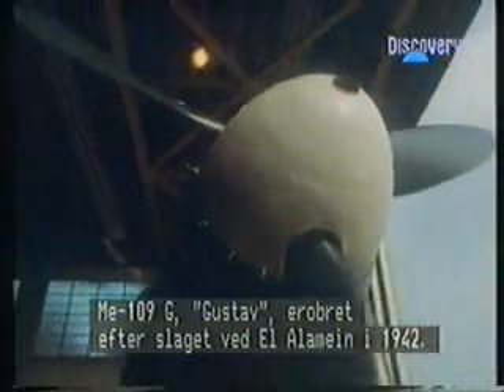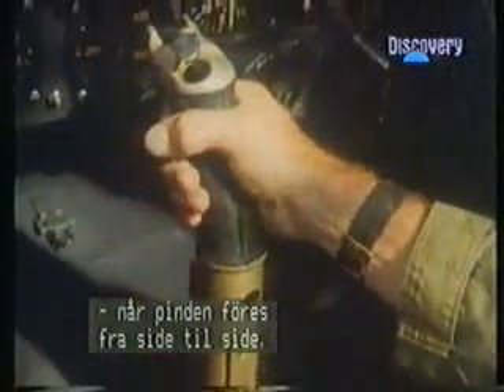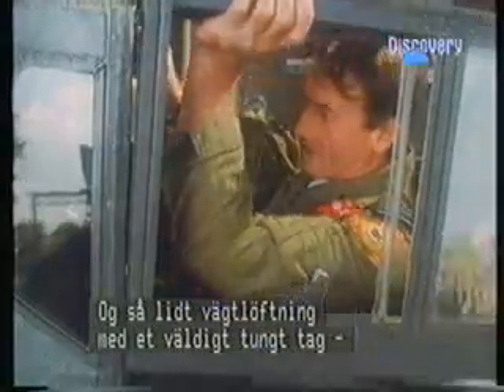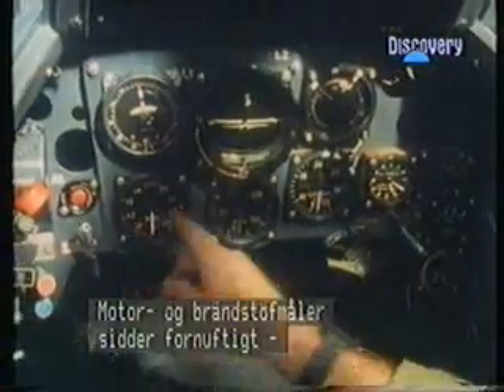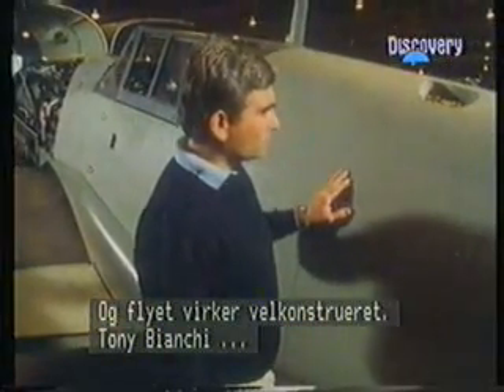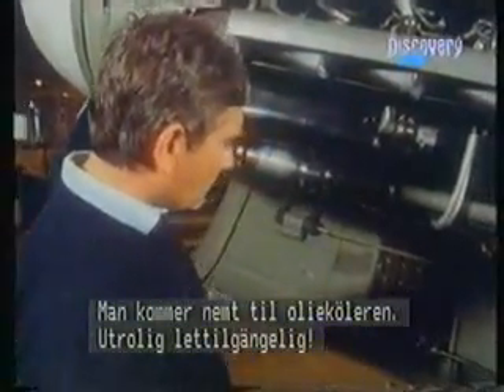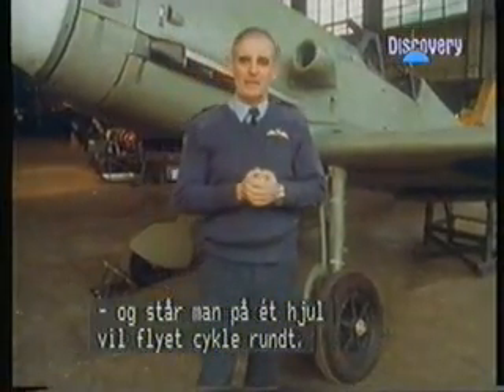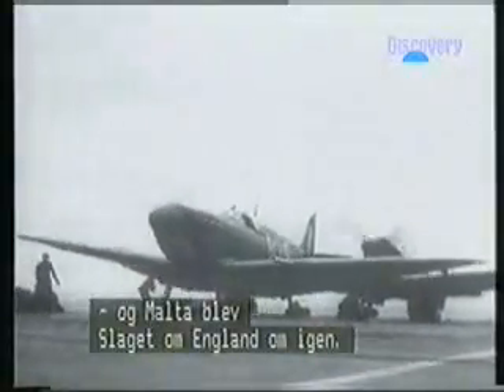Spitfire, the legend, the facts and its opponent (3 of 5)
Paul Day examines a BF109G, the most numerous of all the Messerschmitts. He finds the cockpit incredible small with very little workingspace - about 25% less than in a Spitfire. The very heavy and cramped canopy might have been designed with "the Kaisers" helmet in mind. On the plus-side he is very satisfied with the elevator trim wheel to the left, and the throttle grip. The undercarriage control are well positioned nicely to hand just in front of the trim wheel - the best cockpit feature - coparative to the Spitfire. The panel is very fine, and he especially likes the artificial horizon which can be locked during heavy maneouvers. Its a much more businesslike instrument than that of the Spitfires. The engine gauges and the fuel gauge are well positioned and easy to read. The bridge of the cannon, which fires through the spinner, takes up an enormous space of the cockpit. Other than that he returns to his first impression of a very small and cramped cockpit and the good details cannot change the end verdict of the cockpit: "It's Terrible!"

Tony Bianchi examines the "Gustav" from the outside. He is impressed by the well built airframe. He calls the plane a second monocoque aircraft, that is much esier to manufacture than the Spitfire.
With the cowling opened he looks at some beautiful engineering and very good craftmanship as well, when he examines the Daimler Benz engine. Here all service points are very easy to access - in contrast to the Merlin.
Nevertheless the BF109 was not an easy aircraft to fly. Its landingcharateristic was malicious. In the first two years of war more than fifteen hundred student pilots were killed in landing and take off  accidents. Testpilot Reg Halland points out, that the geometry of the undercarriage and the to-in of the wheels was to blame.
(You are here, because you have chosen a series of quality videos. Another series of high quality videos is

Carl Vendler